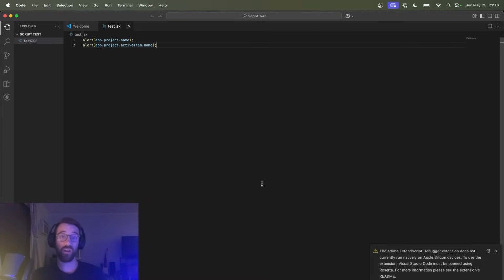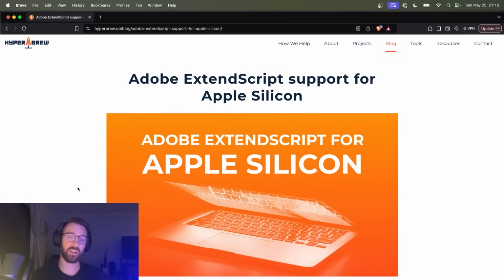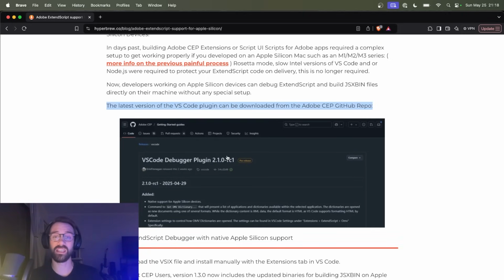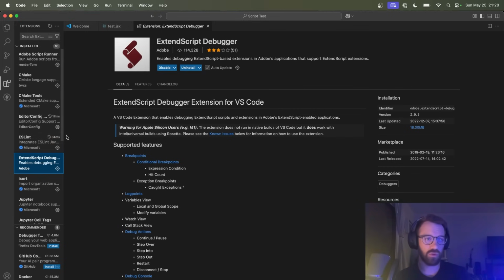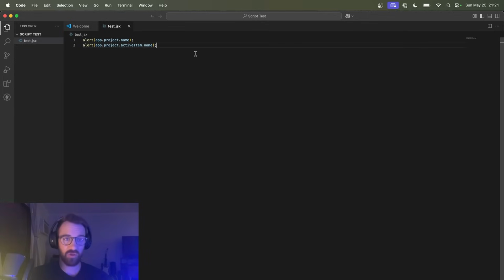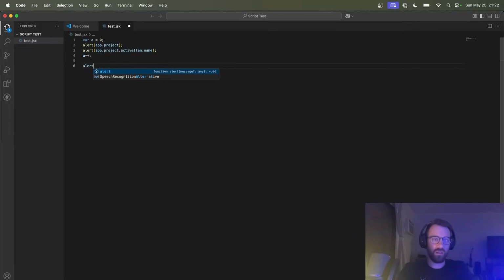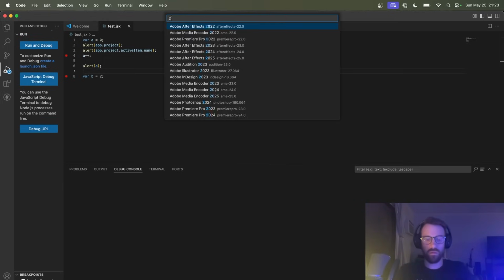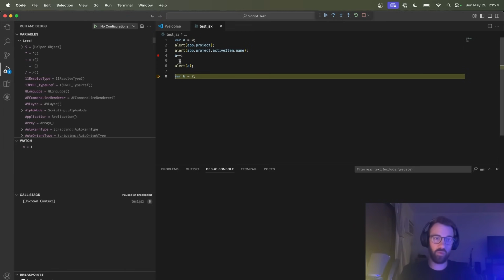ExtendScript on Apple Silicon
Now you can fully debug your scripts in VSCode on Apple Silicon!